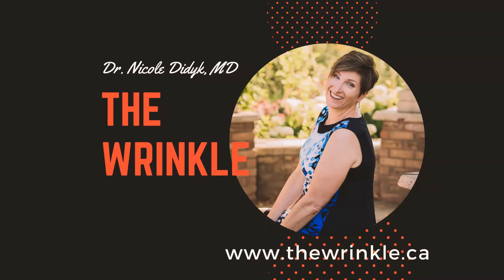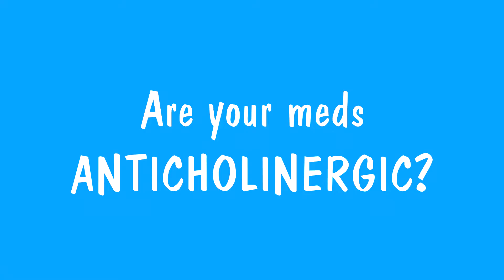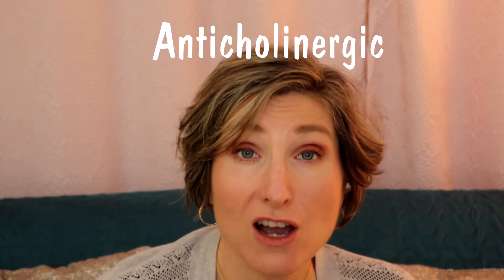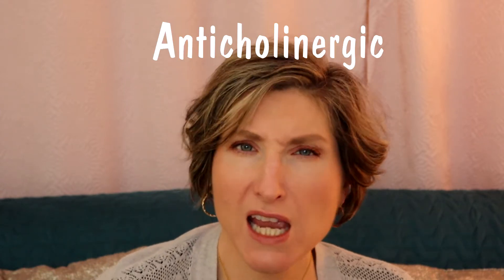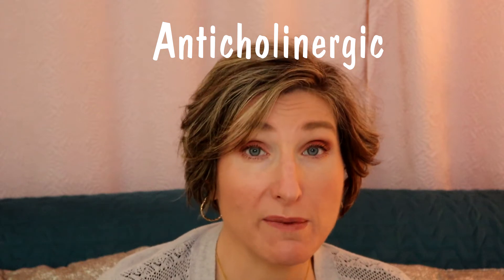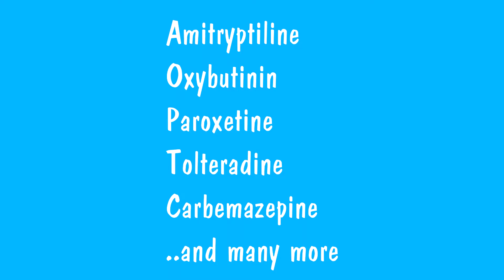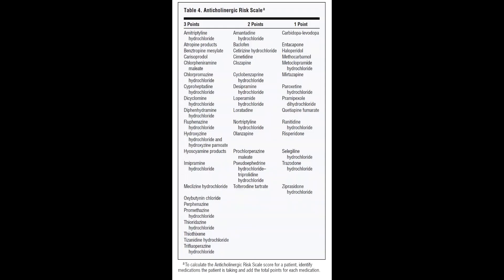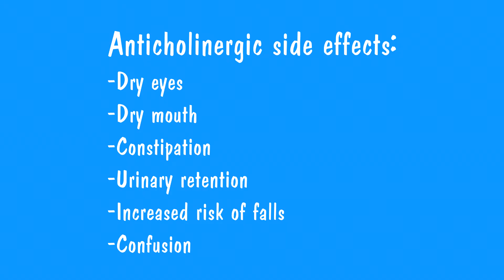What Seniors Need to Know about Medications - Are they ANTICHOLINERGIC?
Acetylcholine is a chemical that acts as a neurotransmitter in the body.  It has multiple actions, and many medications can block acetylcholine activity.  A medication with this property is called "anticholinergic" .  It's important to know if you are taking one or more anticholinergic medications if you are an older adult.